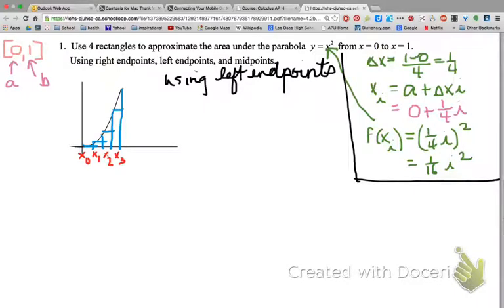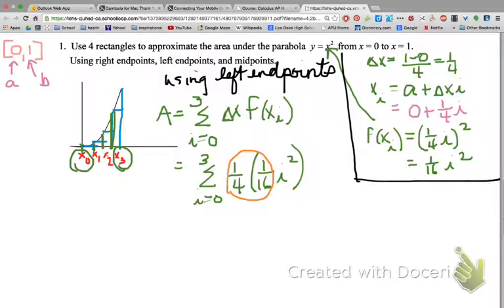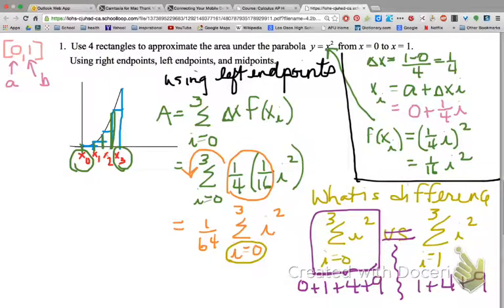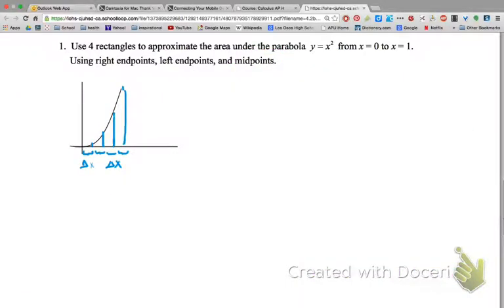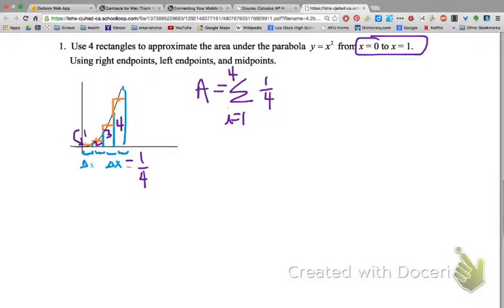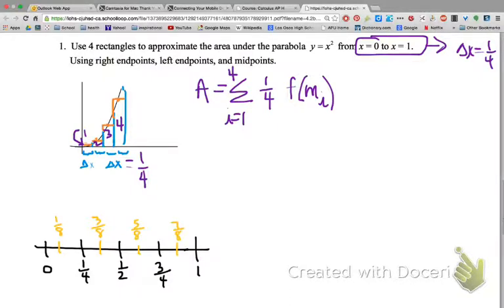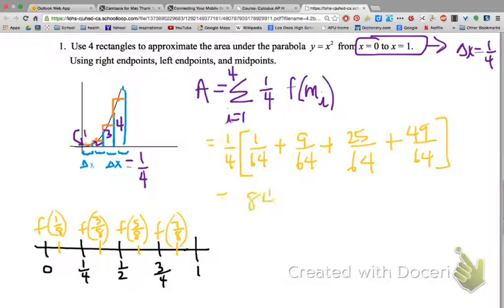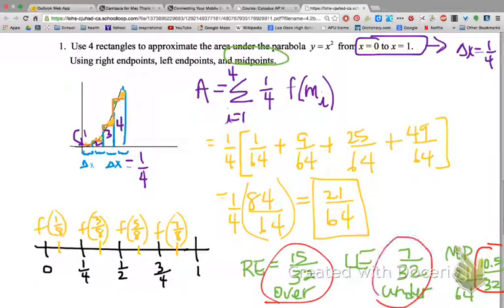4.2 b notes pt 4